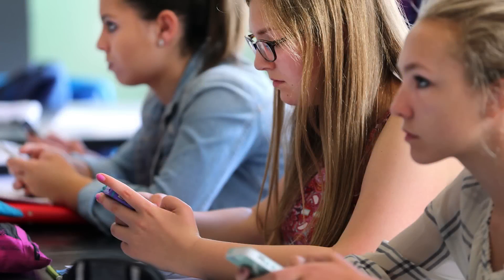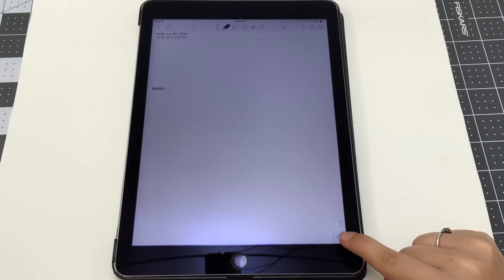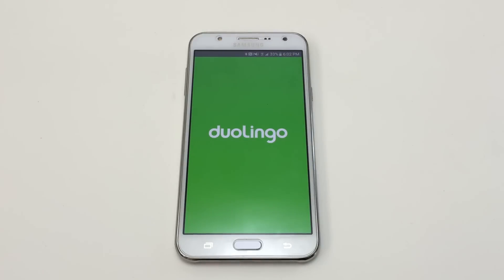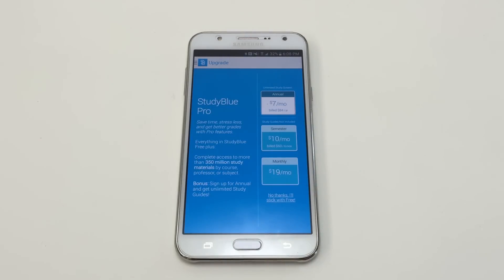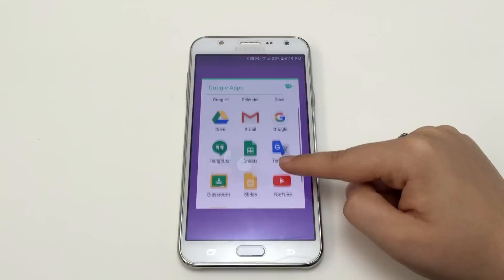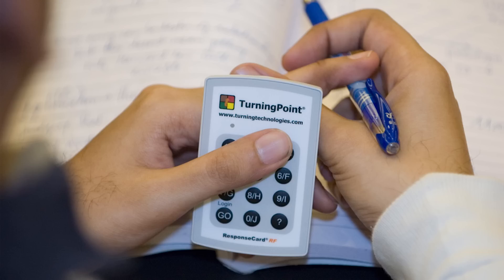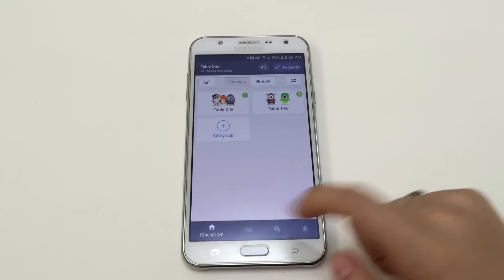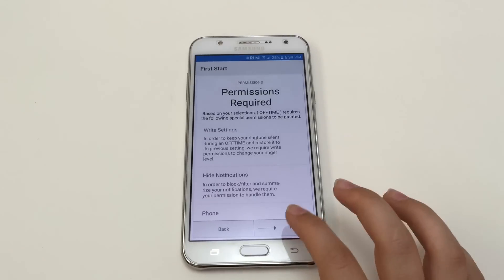9 Useful Apps for Educators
How can we focus students' drive for technology in a productive direction? These nine tech tools might help teachers create a more entertaining, engaging classroom experience.